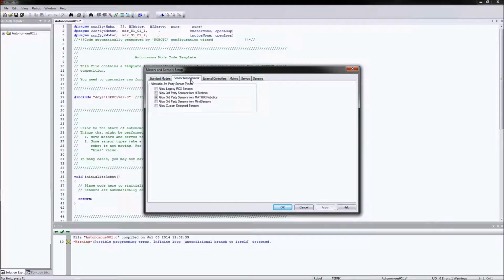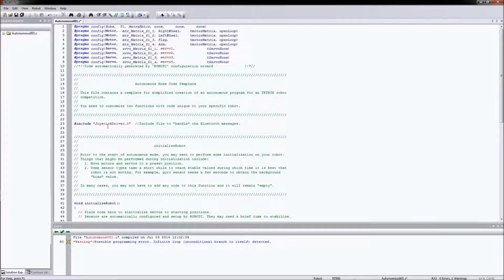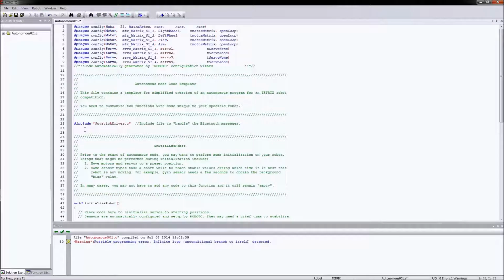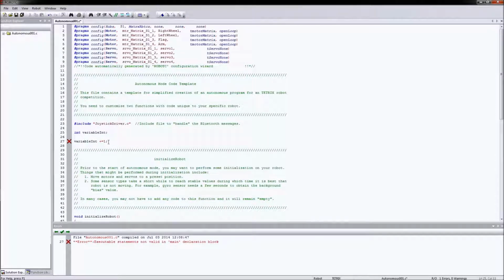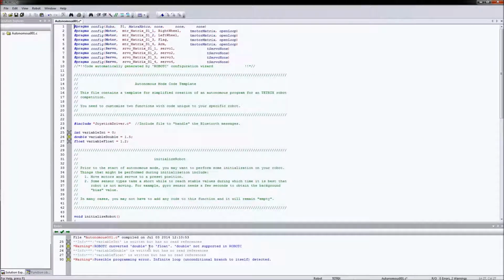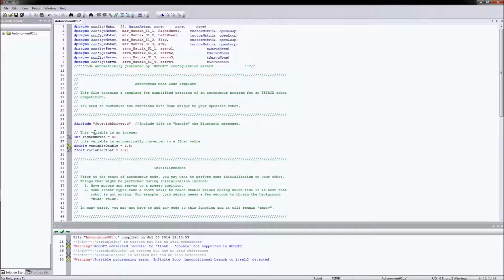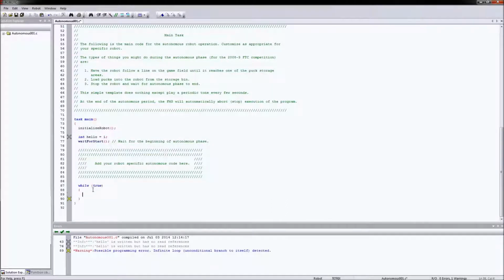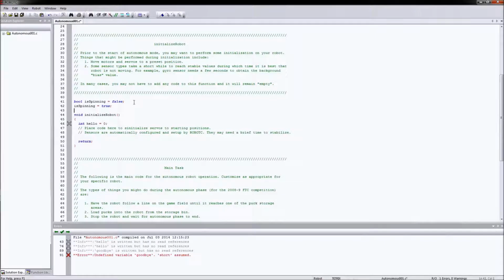Robot C Tutorial 2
In this tutorial, we go over some different data types